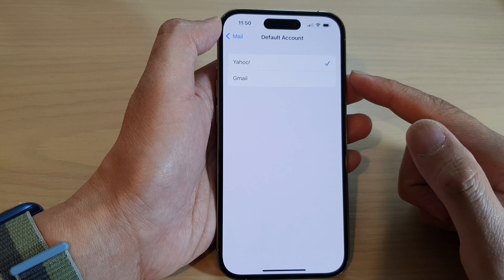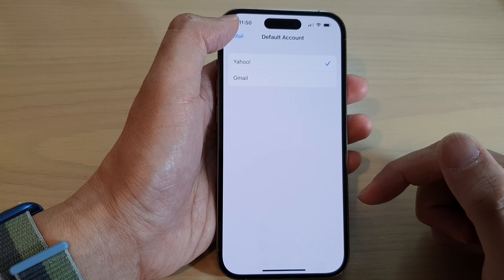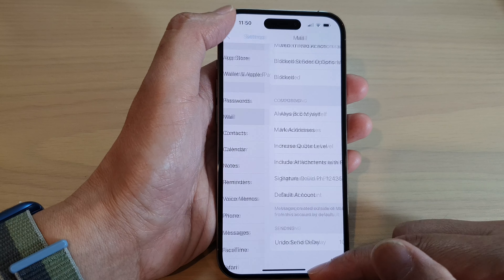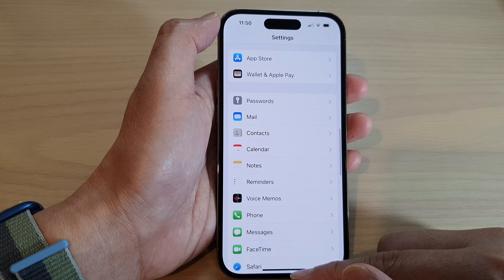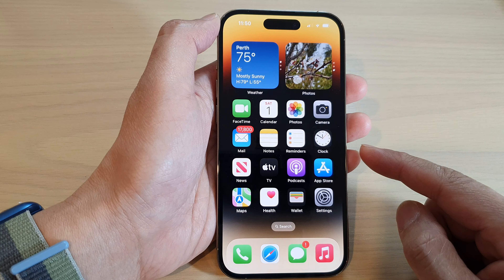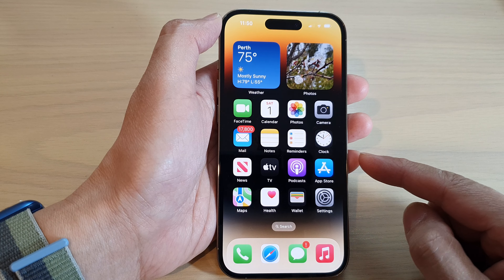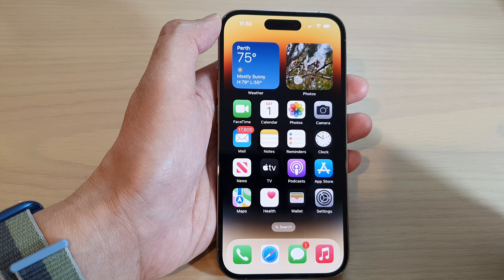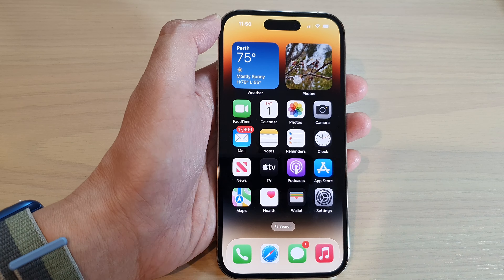iPhone 14's/14 Pro Max: How to Set Default Mail Account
Learn how you can set the default mail account on the iPhone 14/14 Pro/14 Pro Max/Plus.